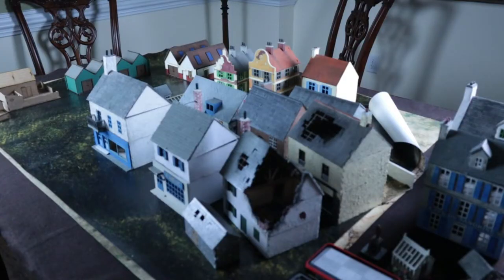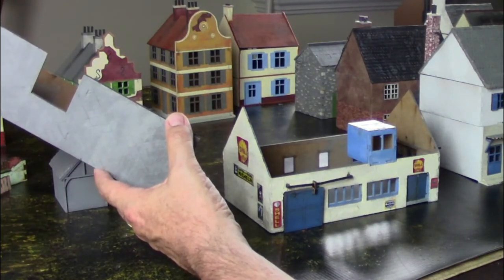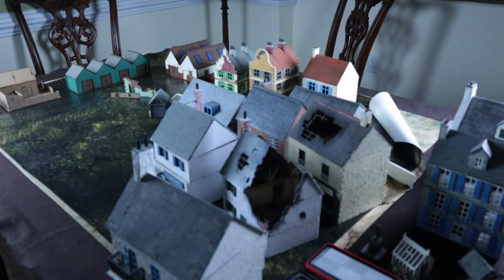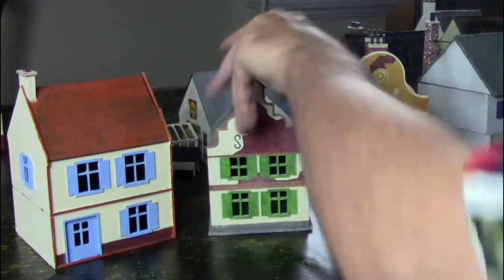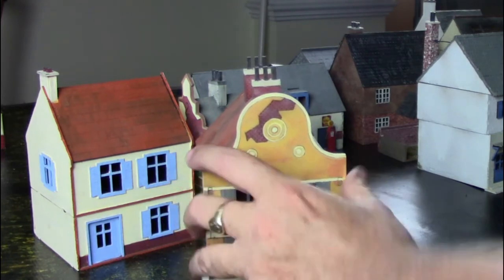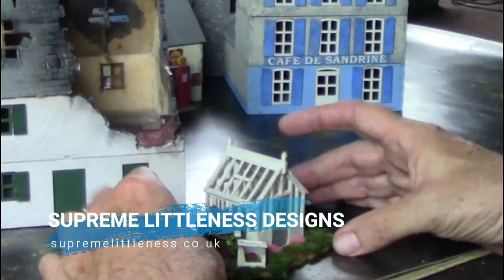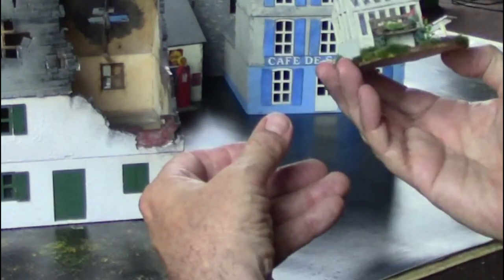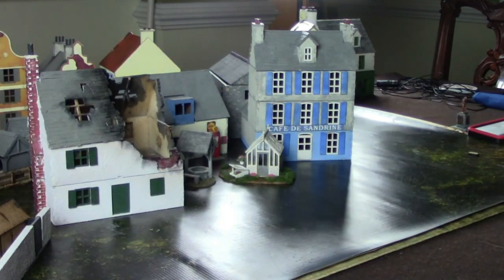World War II wargaming Terrain Reviews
A comparison of World War II Wargaming MDF kit reviews.  Several World War II MDF kits are compared to see what might add to your wargaming experience